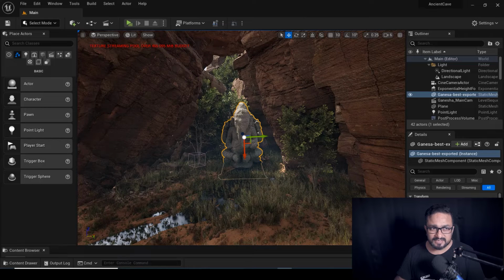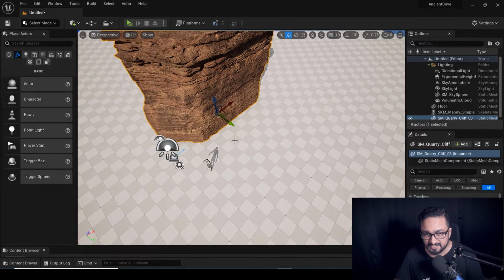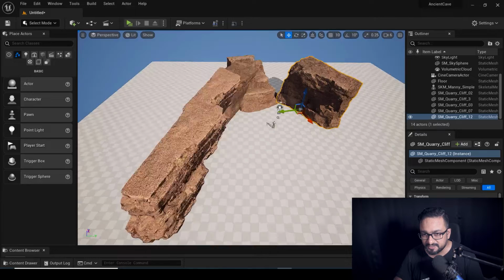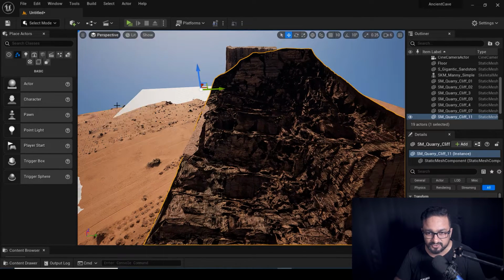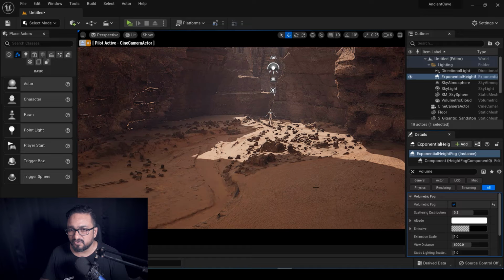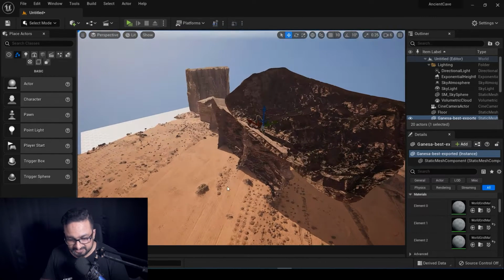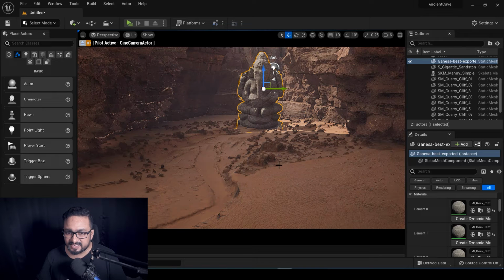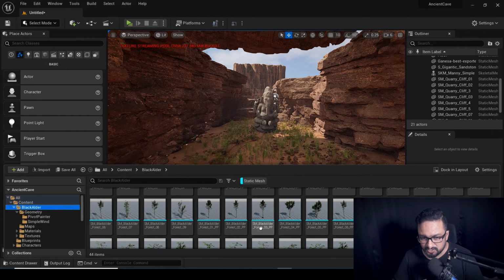CREATING ANCIENT CAVE SCENE IN UNREAL ENGINE 5 | VFX VIBE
Hey Everyone,
Uploading brand new Unreal Engine video. in which i will be creating an Ancient cave scene with Lord Ganesha Statue.
In this video we will cover Asset importing from Marketplace, Quixel Bridge and from another DCC software.
Also we will look some foliage painting technique, adding texture from bridge to model and some lighting experiments in Unreal engine 5.

Artstation:-